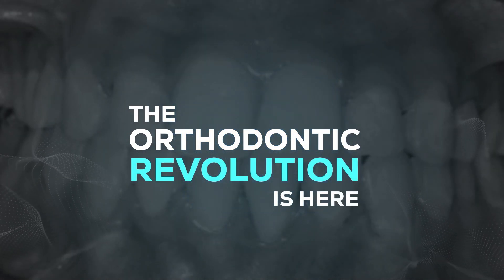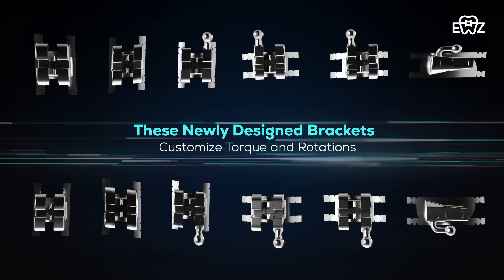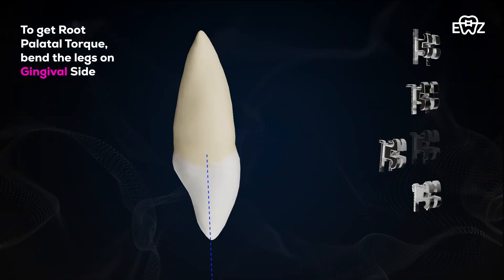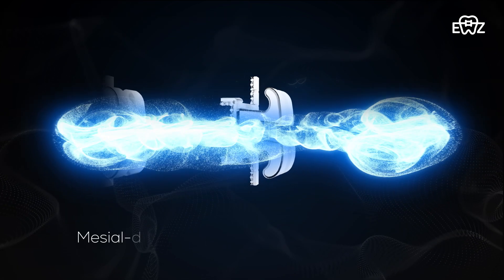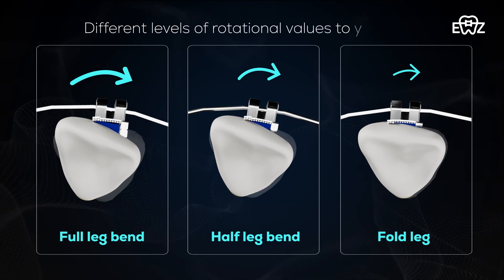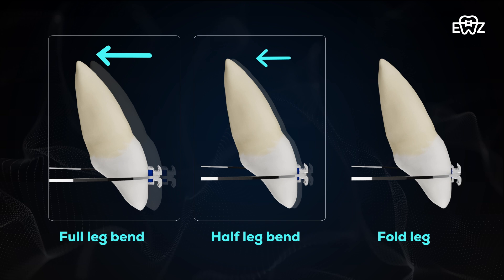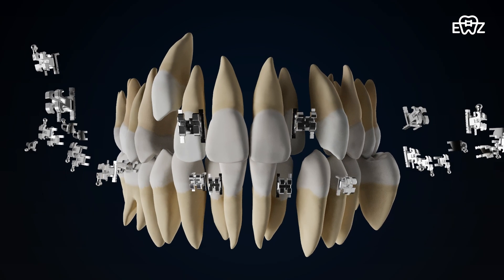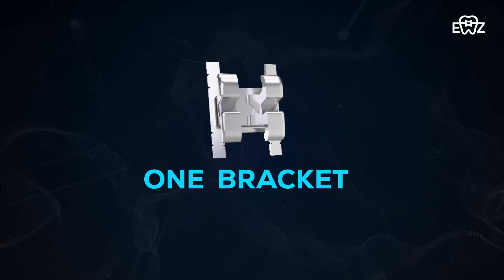BaTR Brackets: Revolutionizing Orthodontic Precision and Ease | Ezee Braces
Experience a new era in orthodontics with BaTR brackets from Ezee Braces. Designed to offer unparalleled precision and simplicity, our brackets provide variable torque and rotation angles, eliminating the need for complex wire bending. This means less chair time, no extra inventory, and better bonding for a superior finish.

Our brackets feature a unique design with four legs in the vertical and horizontal planes, enhancing surface area and bonding strength. By simply bending the legs, you can achieve customized torque and rotation angles to meet each patient's needs. Made from medical-grade stainless steel, BaTR brackets are easy to use, requiring only basic orthodontic tools for adjustments.

With BaTR, orthodontists can deliver precise, customized treatments without relying on robotic labs or additional inventory. This innovative system ensures a more efficient and effective orthodontic experience, making it ideal for both clinicians and patients.

Learn more about how BaTR brackets are transforming orthodontics and providing better outcomes for patients around the world.